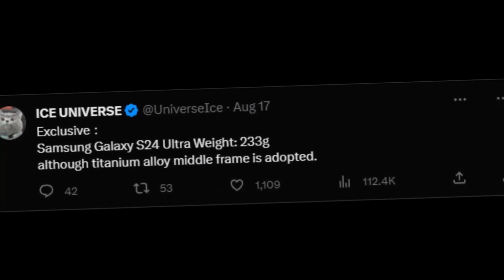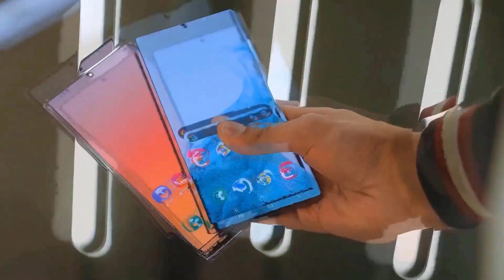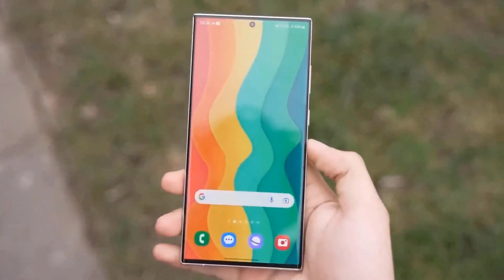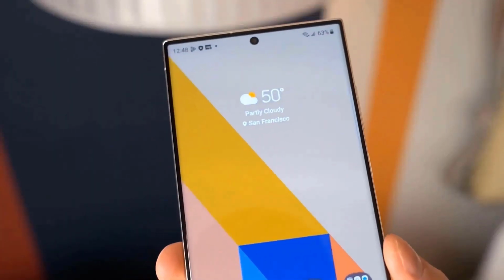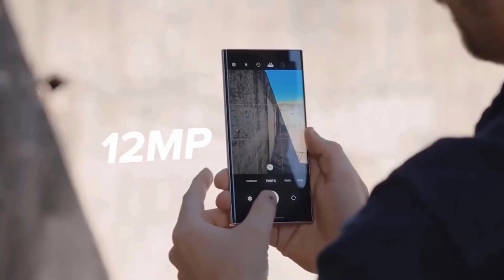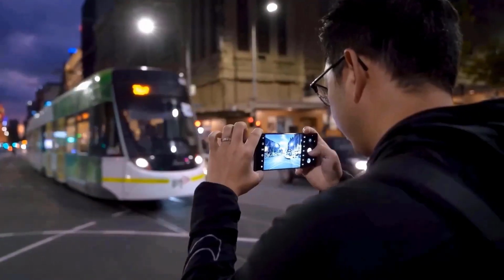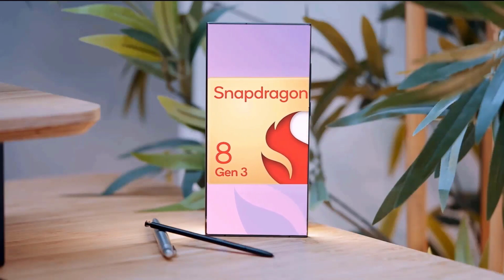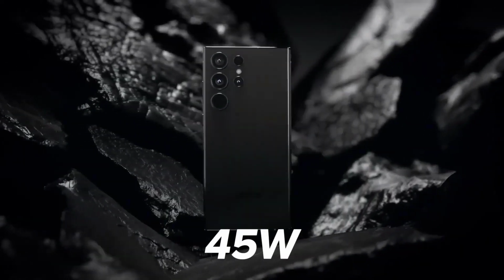Samsung Galaxy S24 Ultra - OMG, This is HUGE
Samsung is expected to bring several improvements to its next-generation flagship smartphone, the Galaxy S24 Ultra. Along with a brighter screen and a higher-resolution telephoto camera, the Galaxy S24 Ultra is also expected to feature a titanium frame, much denser than the aluminum the company's current high-end phones use. Despite the tougher material, the upcoming phone won't be heavier.